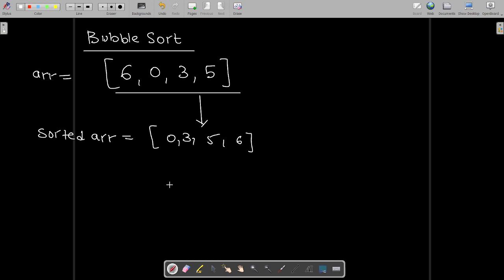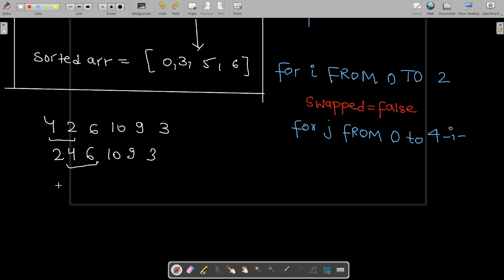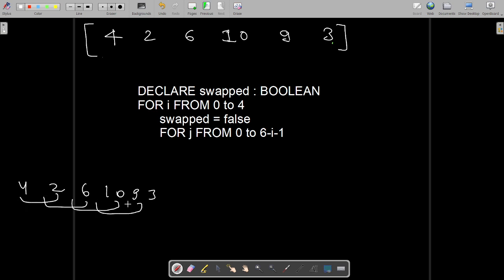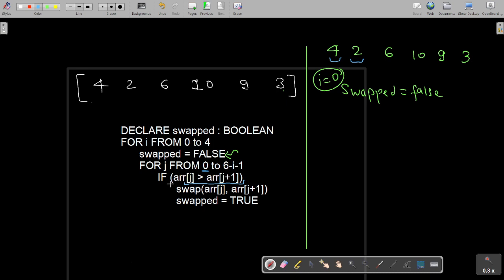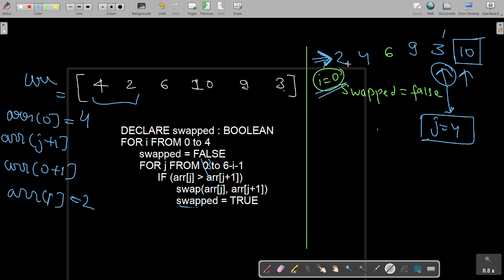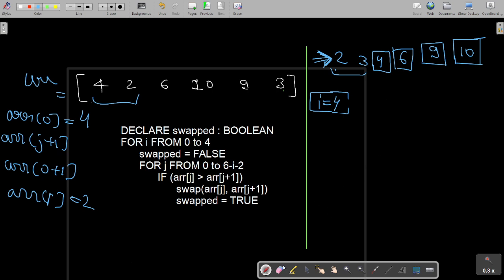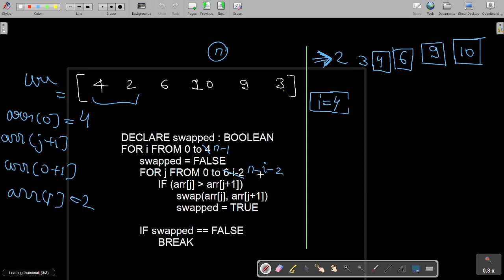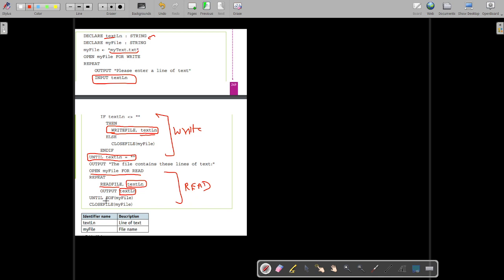Lec 72 Bubble Sort + File Handling